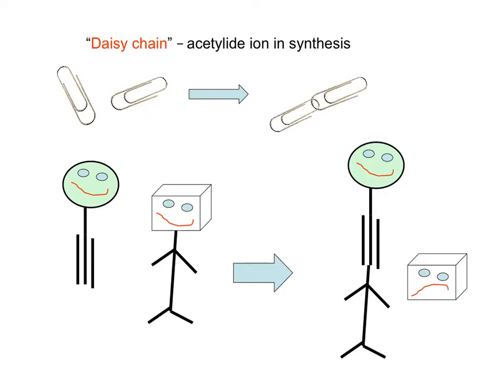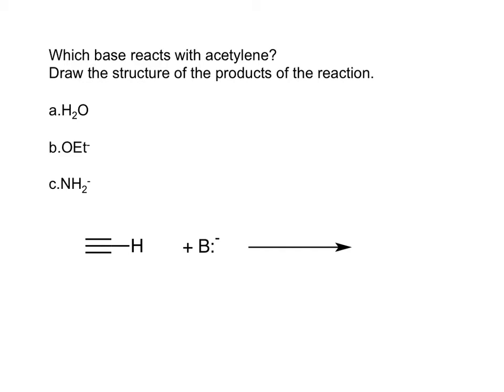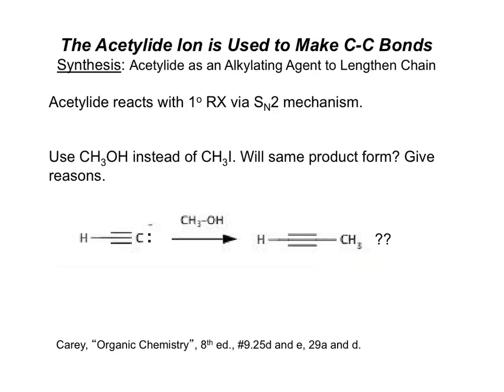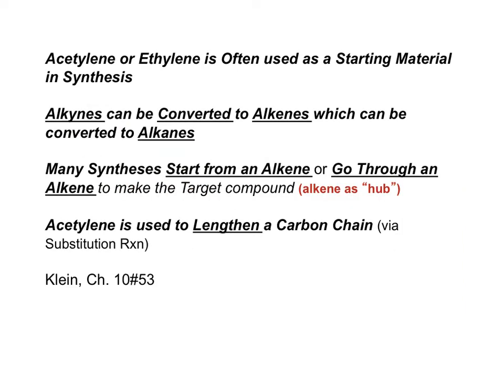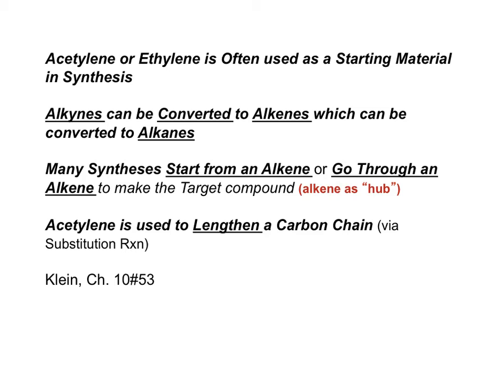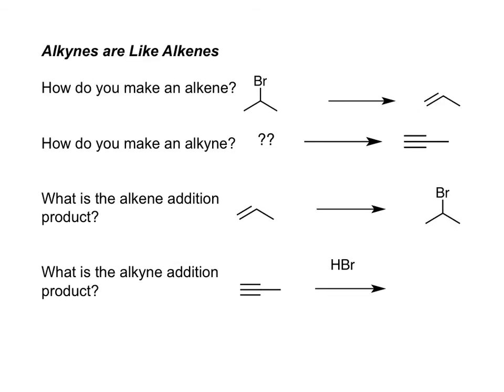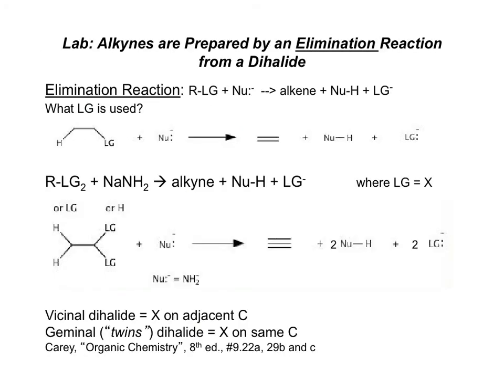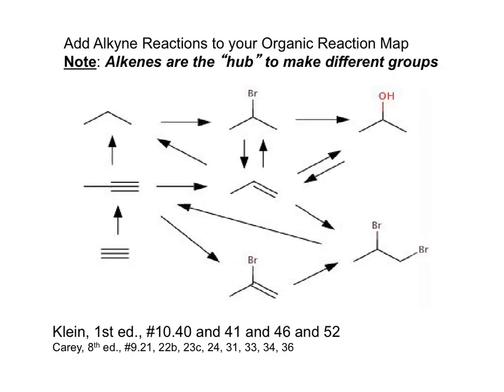Organic Chemistry I: acetylide ion - "daisy chain"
Chem 12A Objective 13: apply reactivity principles to alkynes - acetylide ion in organic synthesis